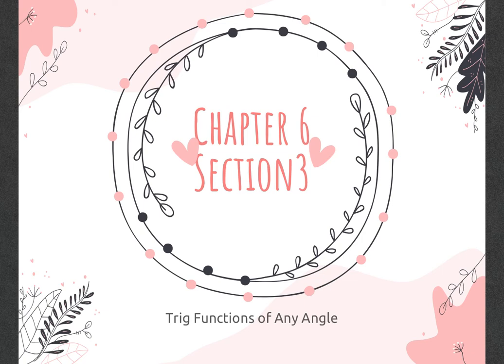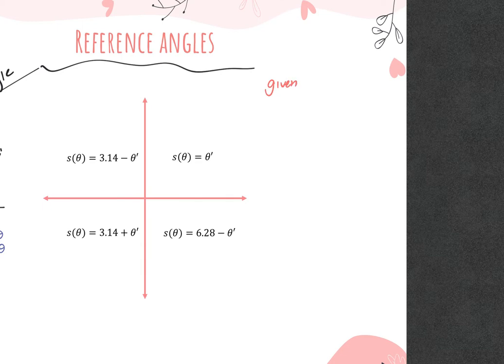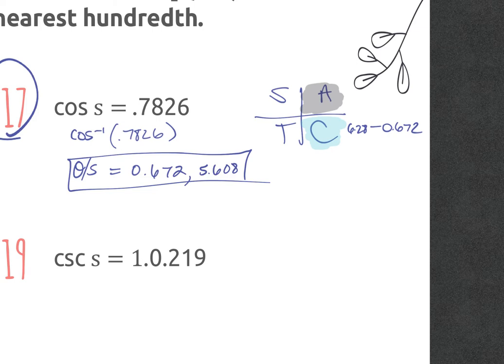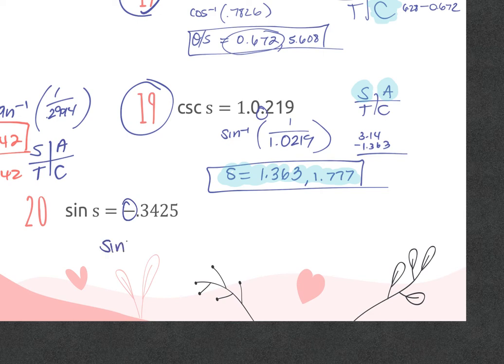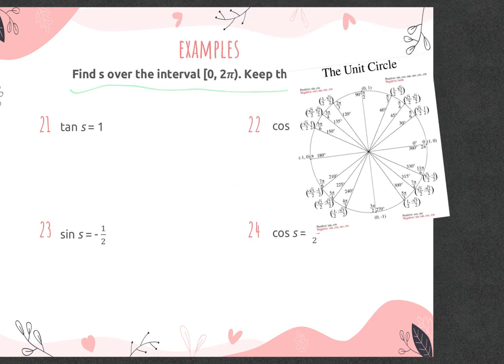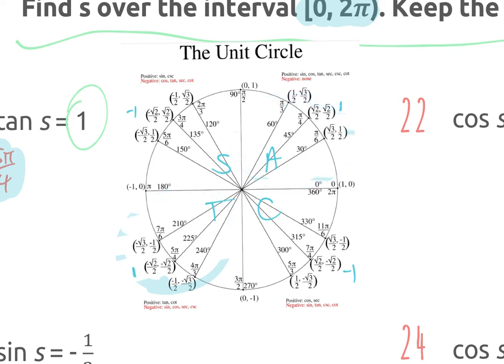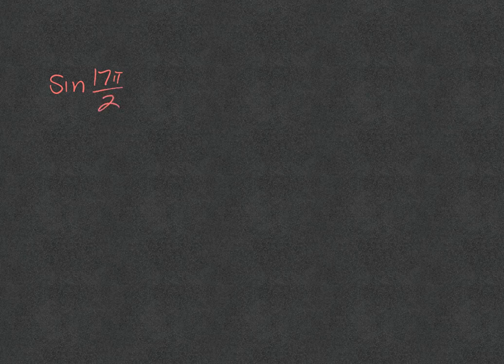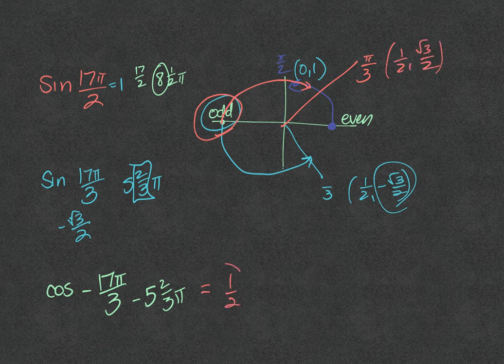3.7_6.3 Trig Functions of Any Angle(part 3).mp4